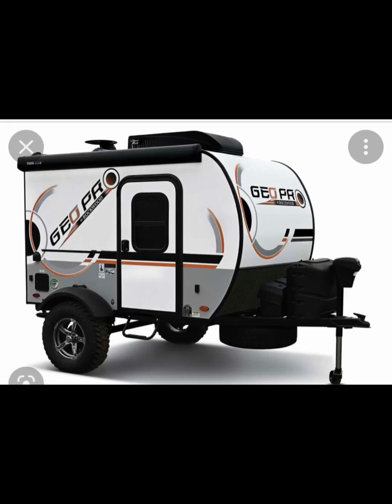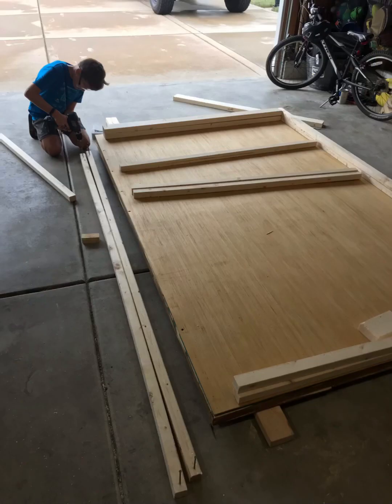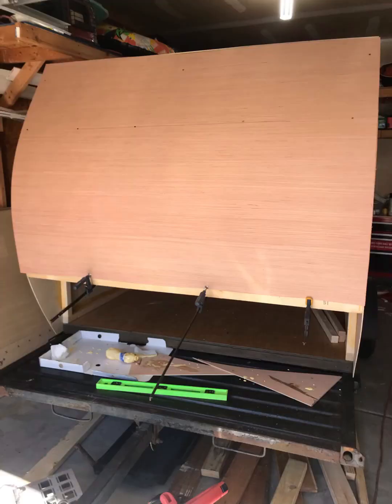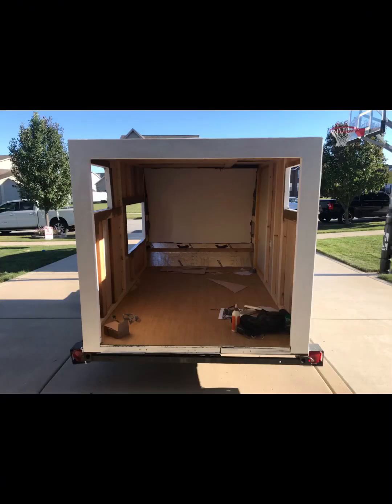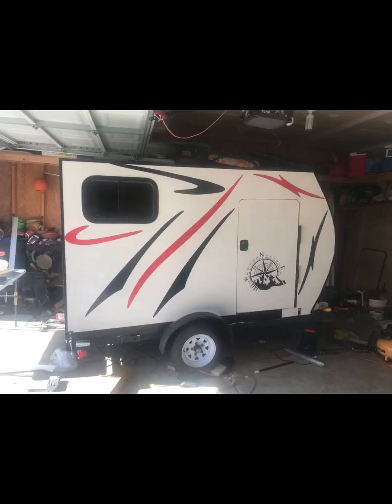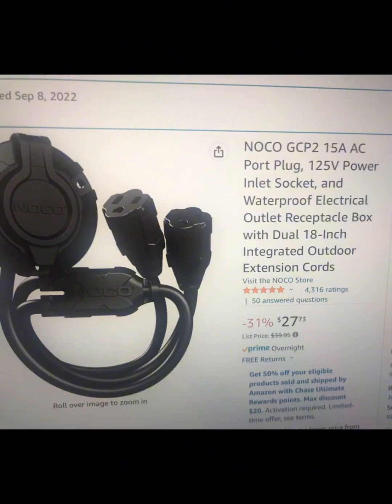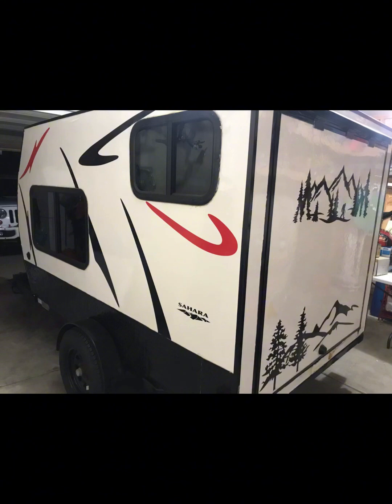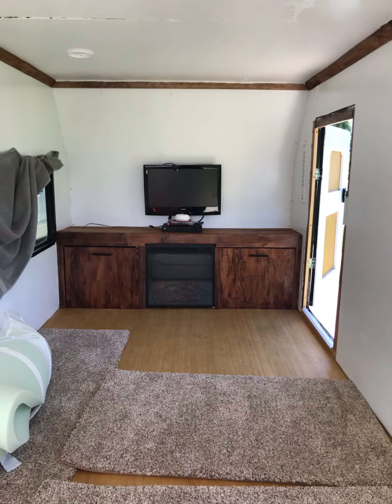DIY mini camper build, teardrop, squaredrop. Budget build thru process. Build to match Jeep Sahara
Fun DYI project - 5x8 home built trailer